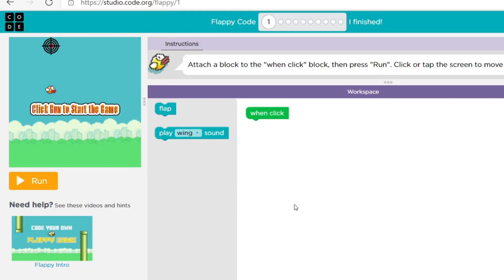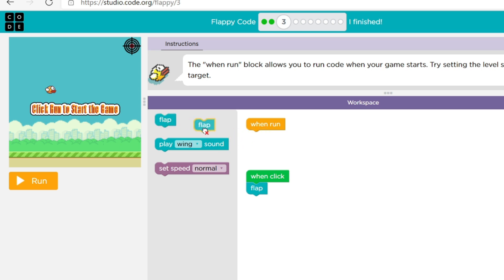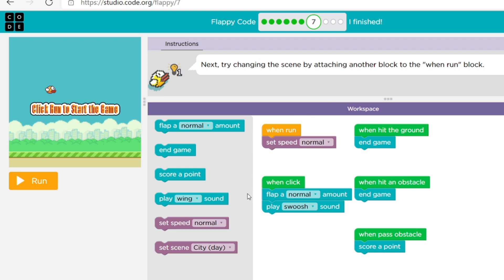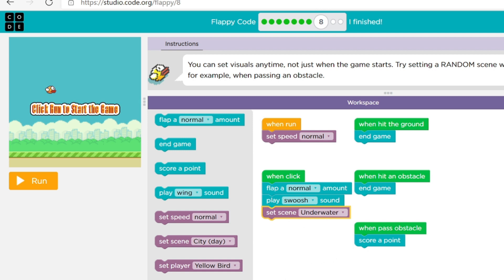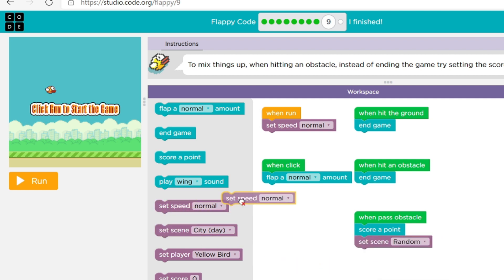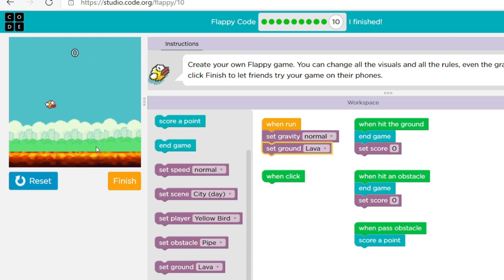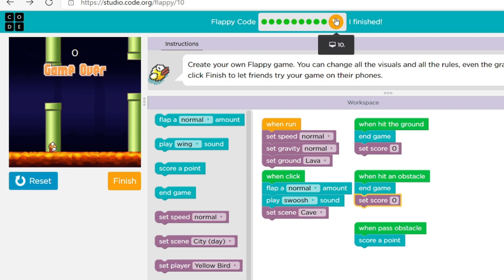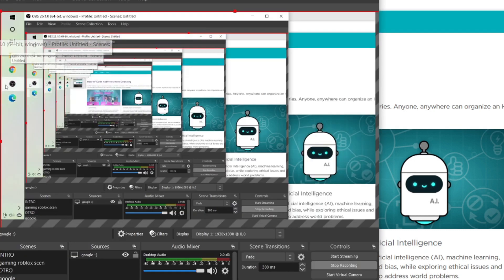HOW TO MAKE FLAPPY BIRD GAME IN HOUR OF CODE | Twin Coders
Videos BY KIDS FOR KIDS.

Llama_Gamer shows you how to make a Flappy Bird Game in Hour of Code. Flappy Bird is a beginning coding game for 1st-2nd graders.

NEW!

Twin Coders Channel Description
Hello friends! Welcome to Twin Coders! 👋

We’re nine-year-old twins living in beautiful California. 🤗 Our jam is Roblox and Among Us! You'll also find us at 🎹🥁music school, ⚽ soccer practice, or doing our 📚 homework. We go by 🦙Llama_Gamer and 🐊GatorGurl.

On this channel, you can expect kid-friendly gaming videos with lots of laughing...and sometimes screaming!

- Twitter (@CodersTwin)
- TikTok (@TwinCoders)

Your support means the world!!  😍 Be safe, be kind, and wear a mask. 😷

The geeky stuff: We record our videos with OBS Studio and edit using Filmora X. Our Mommy and her friend make our thumbnails using Photoshop.